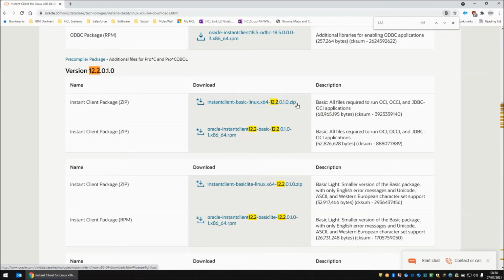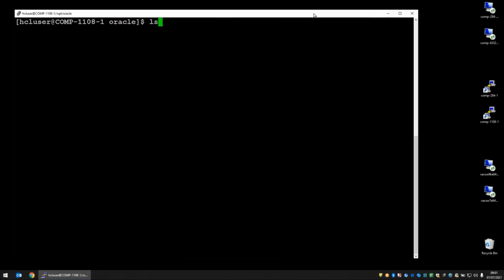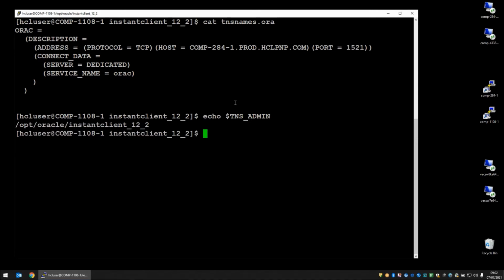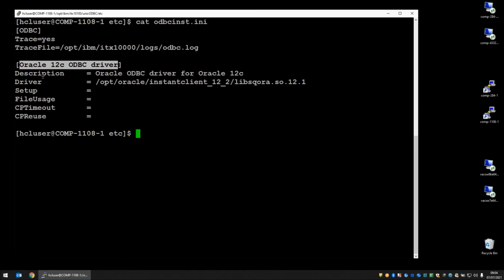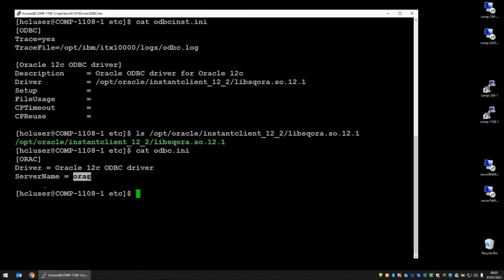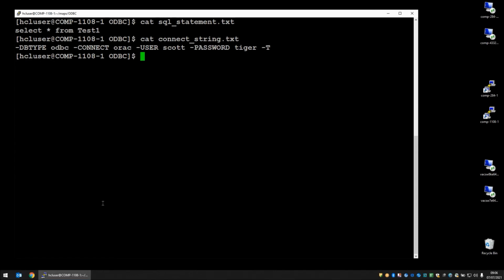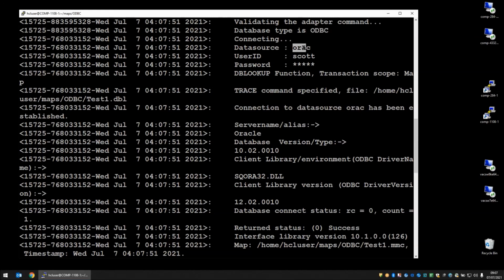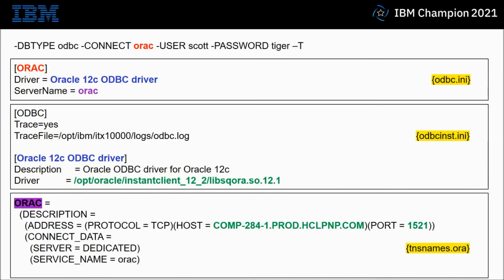Using Oracle with ITX 10 via ODBC on Linux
In this practical workshop demonstration, I show how to obtain and apply the Oracle Instant Client Basic and ODBC add-on on the Linux platform, then configure the unixODBC installation provided with ITX 10 to be able to use it.

Edits are required to the odbc.ini and odbcinst.ini files (details below) found in the unixODBC/etc folder of your ITX 10 installation.

Oracle adapter connection string:

  -DBTYPE oracle -CONNECT orac -USER scott -PASSWORD tiger -T

Example files with bare minimum configuration are shown below.

odbc.ini

  [ORAC]
  Driver = Oracle 12c ODBC driver
  ServerName = orac

odbcinst.ini

  [ODBC]
  Trace=yes
  TraceFile=/opt/ibm/itx10000/logs/odbc.log

  [Oracle 12c ODBC driver]
  Description     = Oracle ODBC driver for Oracle 12c
  Driver          = /opt/oracle/instantclient_12_2/libsqora.so.12.1
  Setup           =
  FileUsage       =
  CPTimeout       =
  CPReuse         =